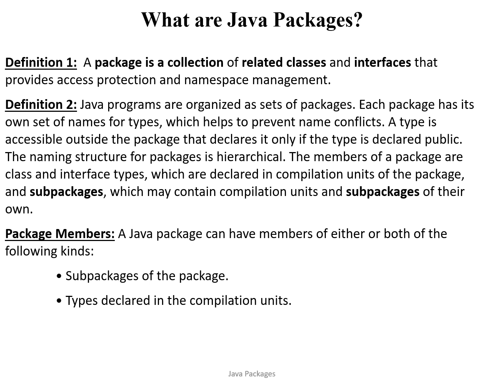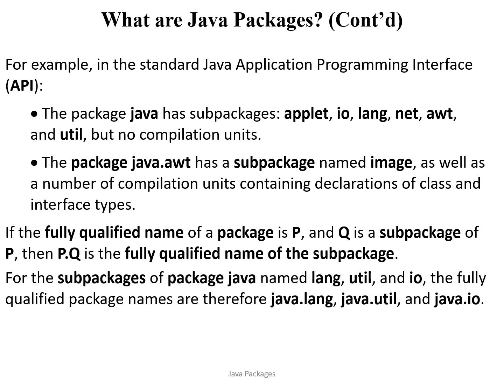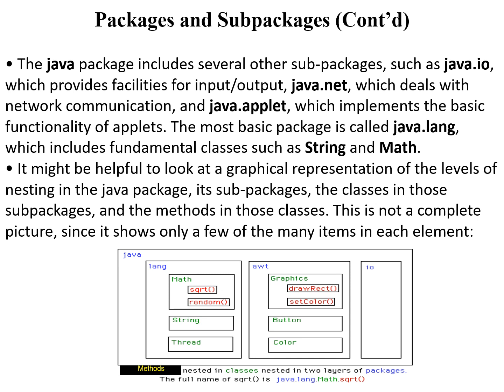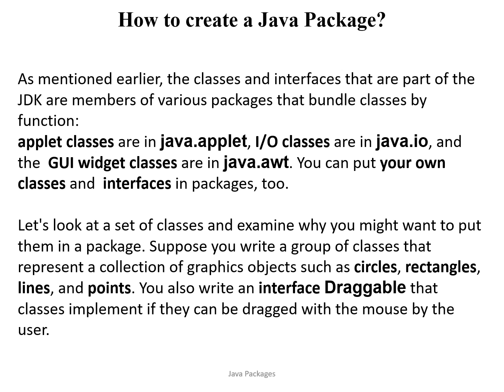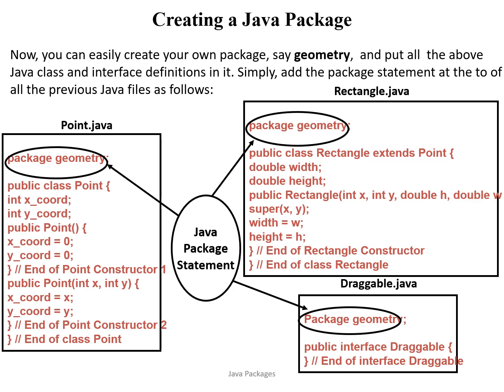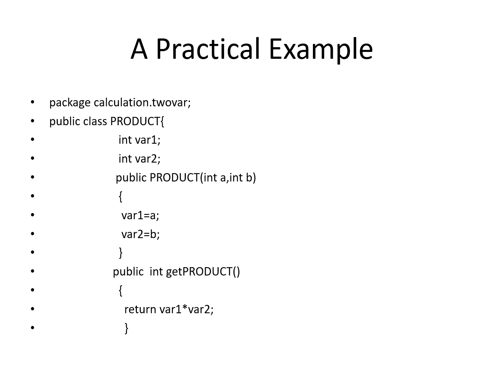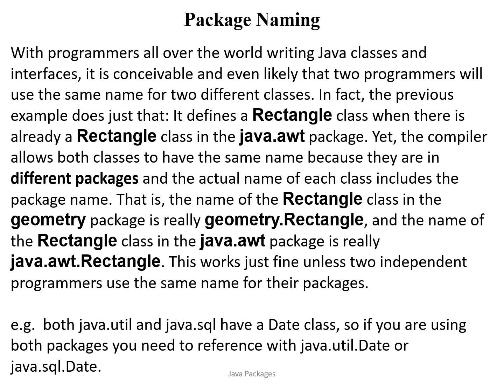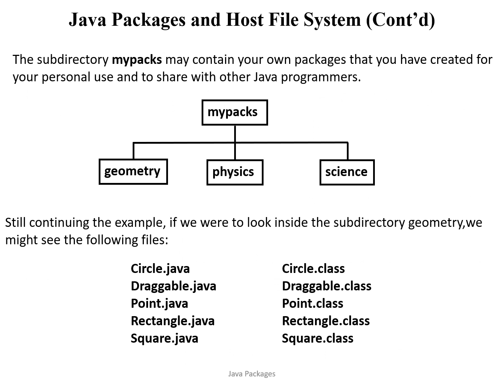Java Packages by Mr. Manikandan B AP/IT.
Java Packages by Mr. Manikandan B AP/IT Hindusthan Institute of Technology, Coimbatore.